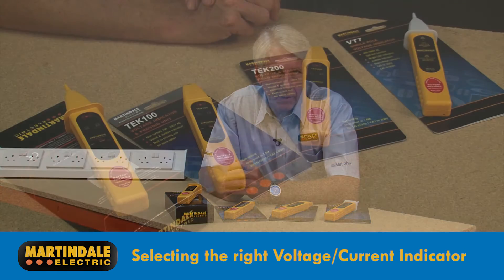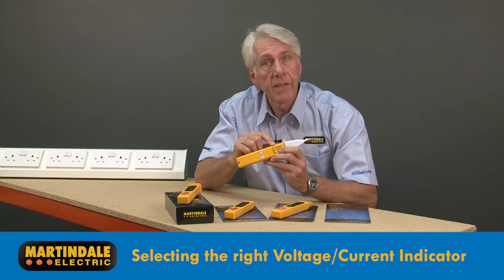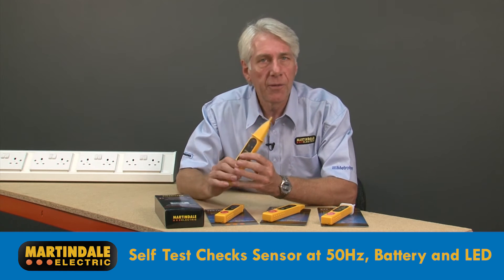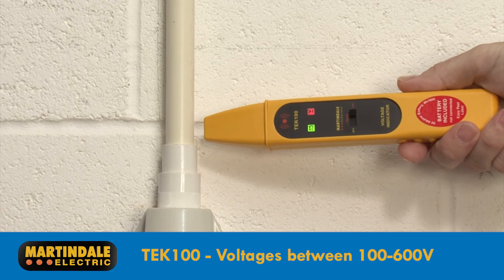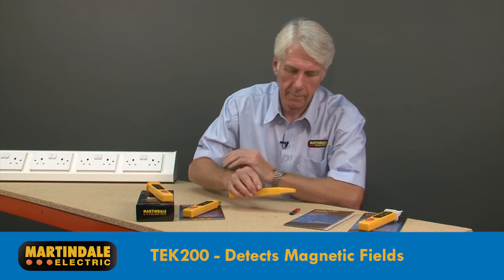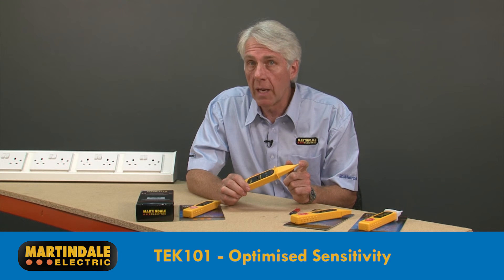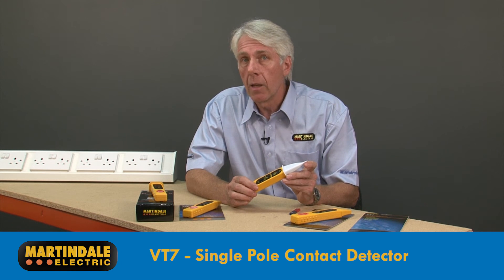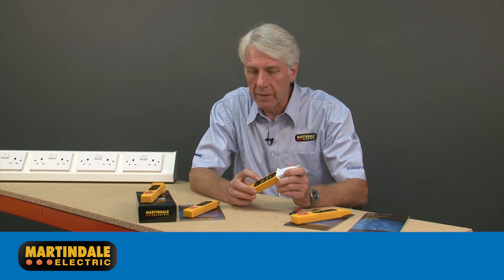TEK100 Series Voltage tester choices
Voltage indicators have different ranges and sensitivities: choosing the right one avoids misleading results that can lead to wasted time or financial losses. More details

Dave Austin demonstrates the Martindale TEK100, TEK101, TEK200 and VT7 and explains what application is each best suited for.